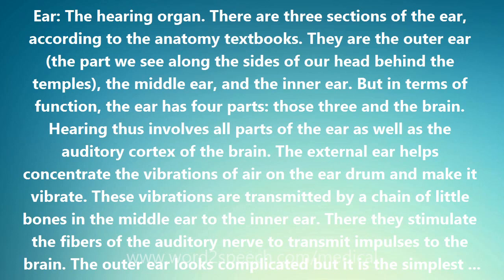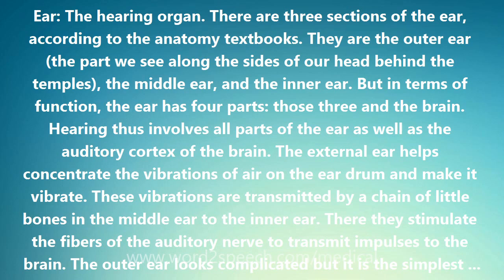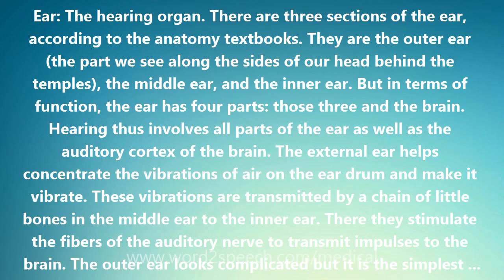Ear - Medical Meaning and Pronunciation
Title: Ear

Ear: The hearing organ. There are three sections of the ear, according to the anatomy textbooks. They are the outer ear (the part we see along the sides of our head behind the temples), the middle ear, and the inner ear. But in terms of function, the ear has four parts: those three and the brain. Hearing thus involves all parts of the ear as well as the auditory cortex of the brain. The external ear helps concentrate the vibrations of air on the ear drum and make it vibrate. These vibrations are transmitted by a chain of little bones in the middle ear to the inner ear. There they stimulate the fibers of the auditory nerve to transmit impulses to the brain. The outer ear looks complicated but it is the simplest part of the ear. It consists of the pinna or auricle (the visible projecting portion of the ear), the external acoustic meatus (the outside opening to the ear canal), and the external ear canal that leads to the ear drum. In sum, there is the pinna, the meatus and the canal. That's all. And the external ear has only to concentrate air vibrations on the ear drum and make the drum vibrate. The middle ear consists of the ear drum (the tympanum or tympanic membrane) and, beyond it, a cavity. This cavity is connected via a canal (the Eustachian tube) to the pharynx (the nasopharynx). The Eustachian tube permits the gas pressure in the middle ear cavity to adjust to external air pressure (so, as you're descending in a plane, it's the Eustachian tube that opens when your ears open).) The middle ear cavity also contains a chain of 3 little bones (ossicles) that connect the ear drum to the internal ear. The ossicles are named (not the Nina, the Pinta and the Santa Maria but) the malleus, incus, and stapes. In sum, the middle ear communicates with the pharynx, equilibrates with external pressure and transmits the ear drum vibrations to the inner ear. The internal ear is highly complex. The essential component of the inner ear for hearing is the membranous labyrinth where the fibers of the auditory nerve (the nerve connecting the ear to the brain) end. The membranous labyrinth is a system of communicating sacs and ducts (tubes) filled with fluid (the endolymph). The membranous labyrinth is lodged within a cavity called the bony labyrinth. At some points the membranous labyrinth is attached to the bony labyrinth and at other points the membranous labyrinth is suspended in a fluid (the perilymph) within the bony labyrinth. The bony labyrinth has three parts: a central cavity (the vestibule), semicircular canals (which open into the vestibule) and the cochlea (a snail-shaped spiral tube). The membranous labyrinth also has a vestibule which consists of two sacs (called the utriculus and sacculus) connected by a narrow tube. The utriculus, the larger of the two sacs, is the principal organ of the vestibular system (which informs us about the position and movement of the head). The smaller of the two sacs, the sacculus (literally, the little sac) is connected with a membranous tube in the cochlea containing the organ of Corti. It is in the organ of Corti that are situated the hair cells, the special sensory receptors for hearing.

How to pronounce Ear
definition of Ear
audio dictionary
How to say Ear
What is the meaning of Ear
Pronounce Ear
Medical dictionary
Medical definition of Ear